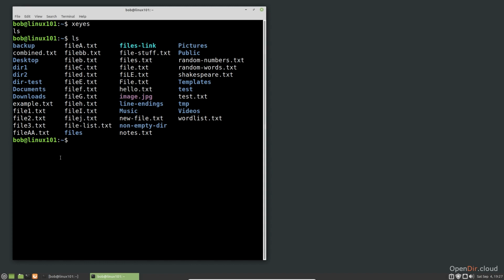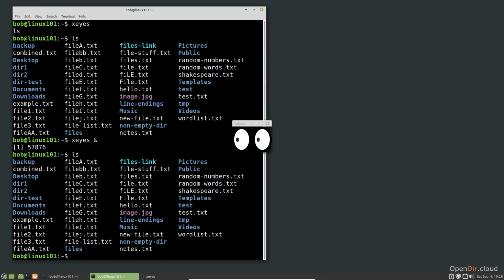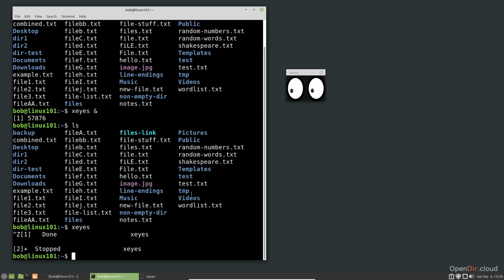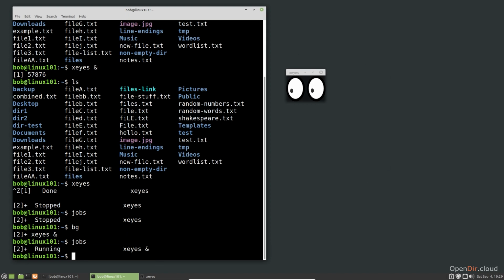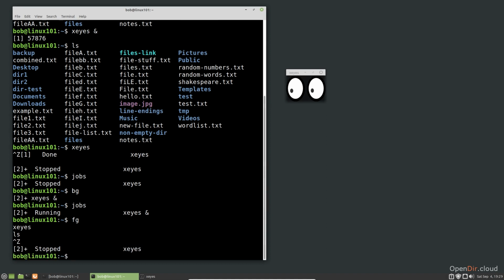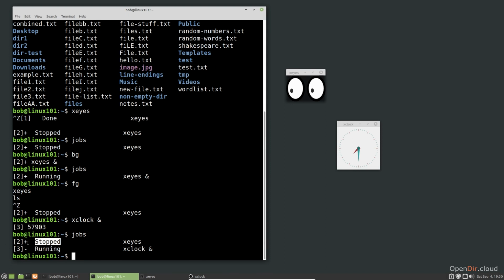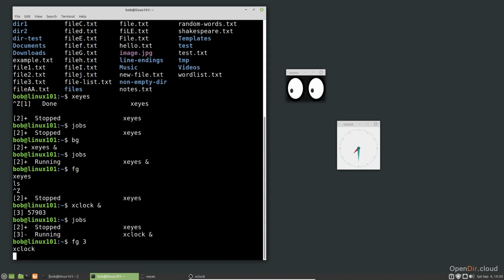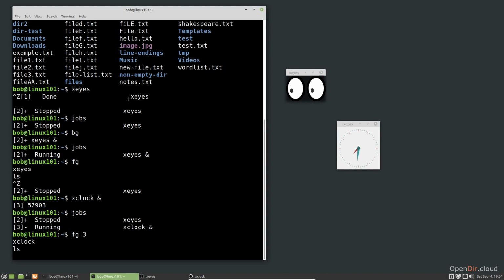044 Foreground and Background Processes